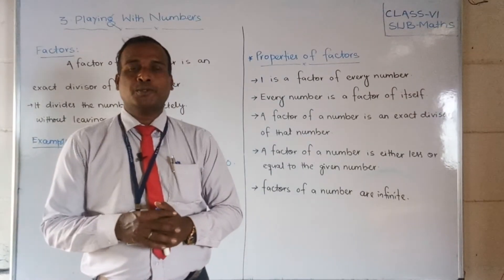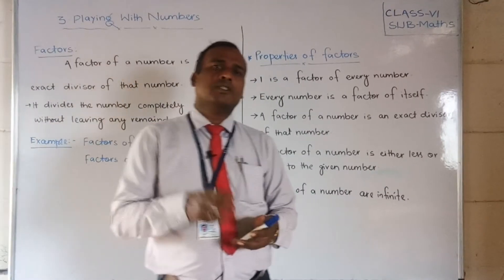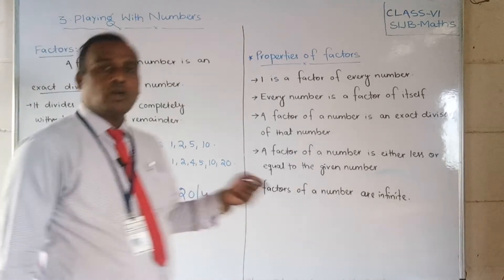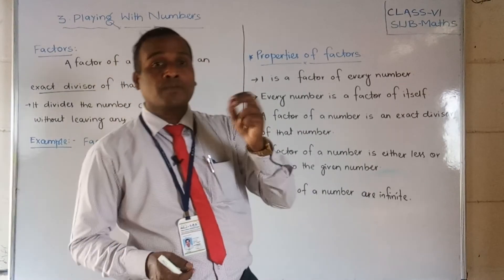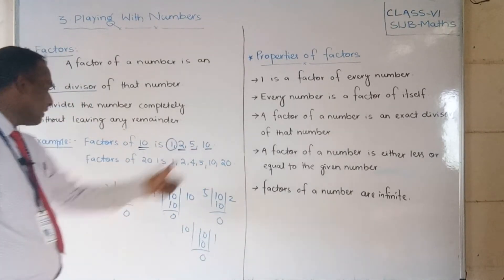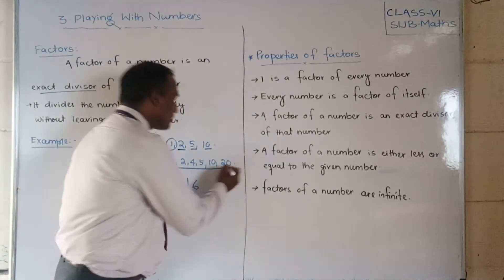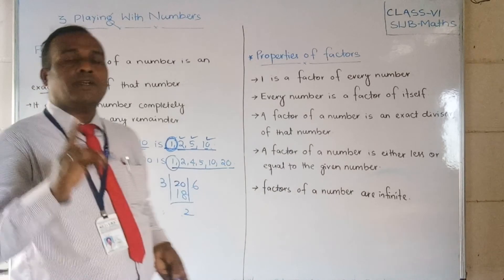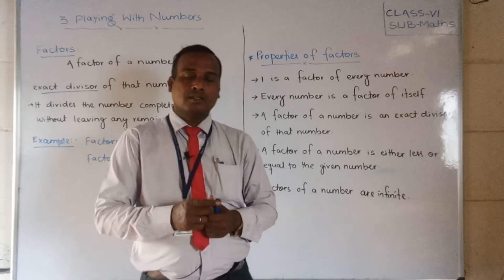LB.S.School Bariki Sir 6th Maths Chapter-3 Video-1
Bariki Sir
Class-VI
Sub-Maths
Chapter-3
Video-1